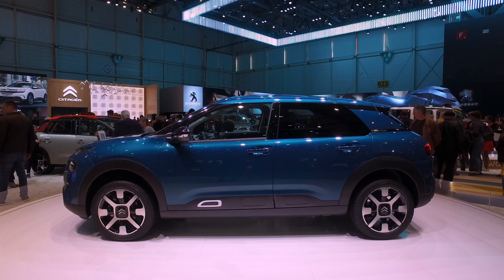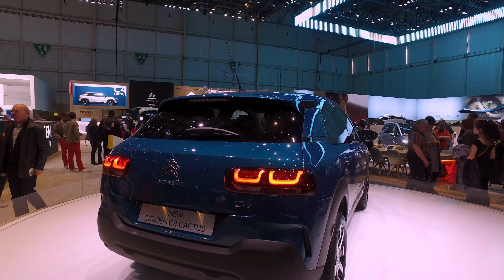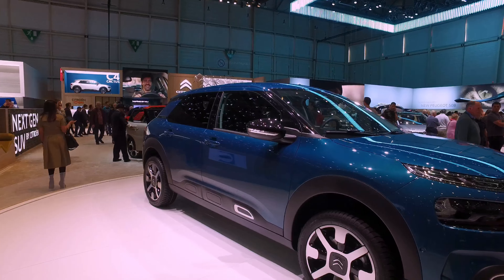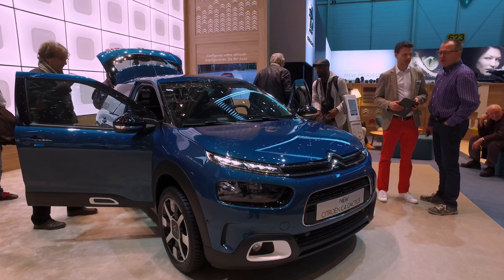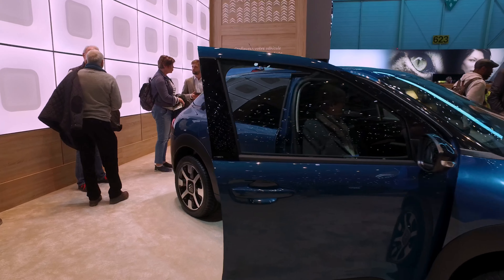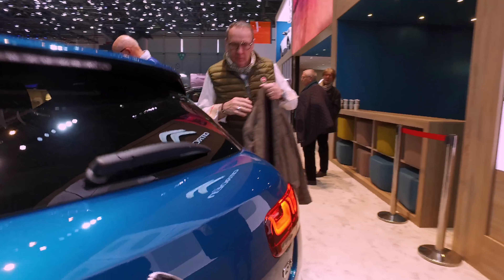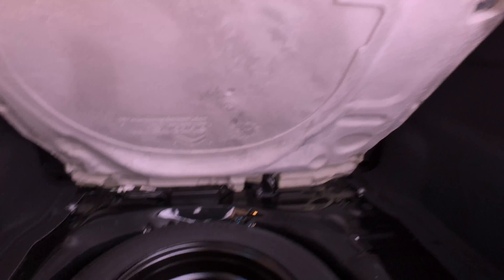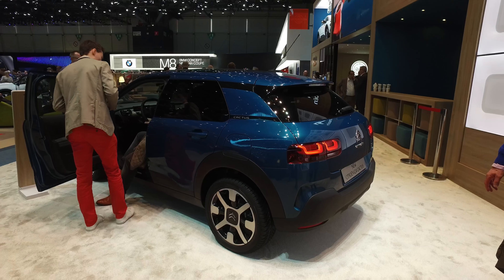GIMS 2018 - Citroen C4 Cactus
Welcome to this initial look arround the 2018 Citroen C4 Cactus.

Gone are the large side airbumps and roof bars, with Grip Control 4WD and coloured fog lights surrounds added.

Shot on location at 2018 Geneva International Motor Show

Shot on DJI OSMO
Edited on iPad Pro 12.9" 2017